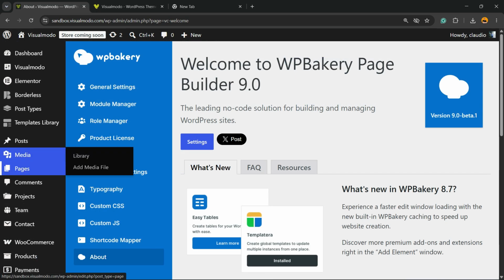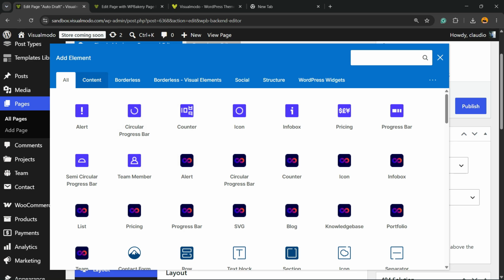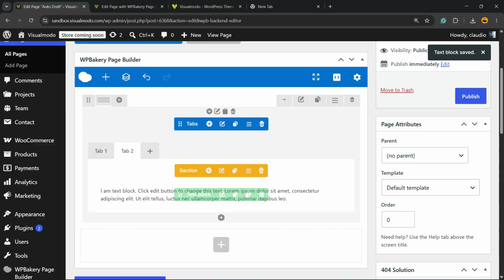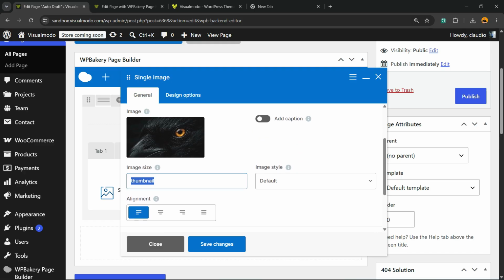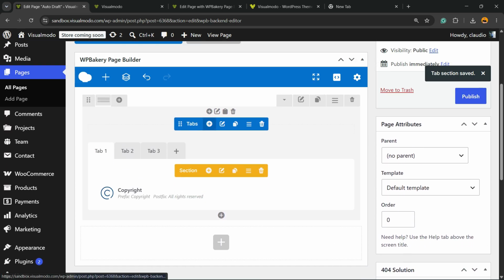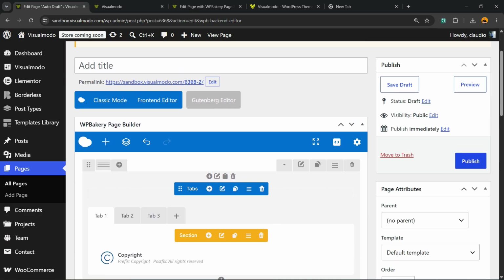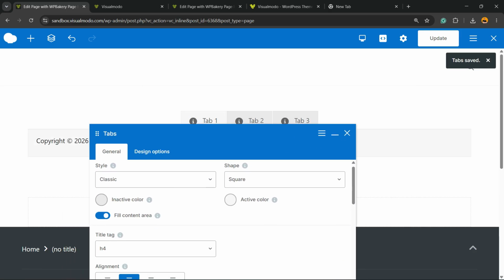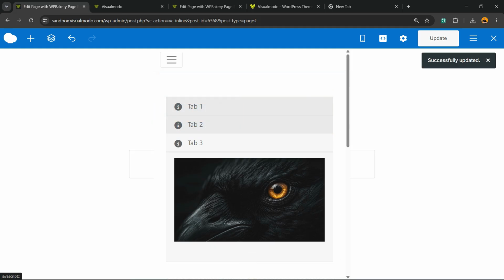How To Use TABS Element of WPBakery WordPress Plugin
Want to organize your WordPress content without overwhelming visitors? This WPBakery Tabs tutorial shows you how to use the Tabs element in WPBakery Page Builder to create clean, professional horizontal tabbed content.

Learn how to add the Tabs element, create new tabs, rename each section, insert text, images and other WPBakery elements, reorganize your content and customize the final appearance. You will also see how tabbed layouts can make long pages easier to navigate.

WordPress tabs are perfect for presenting services, product features, pricing details, course lessons, documentation, frequently asked questions and other information within a compact layout.

This guide is ideal for anyone searching for a WPBakery Page Builder tutorial, WordPress tabs tutorial, horizontal tabs in WordPress or an easy way to create tabbed content without writing code.

Remember to preview your tabs on desktop, tablet and mobile devices because your WordPress theme and custom CSS may affect the responsive layout.